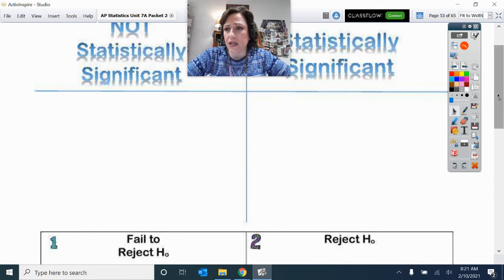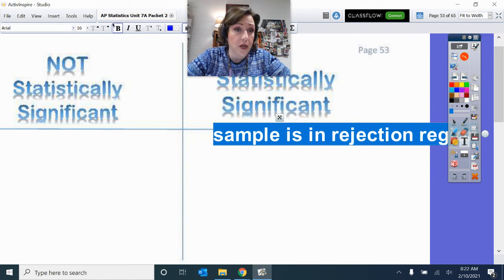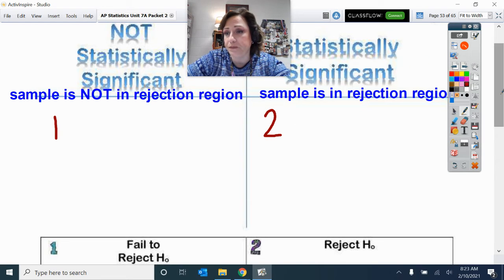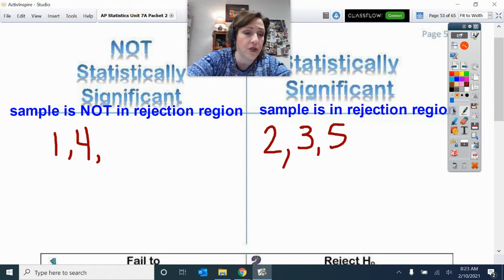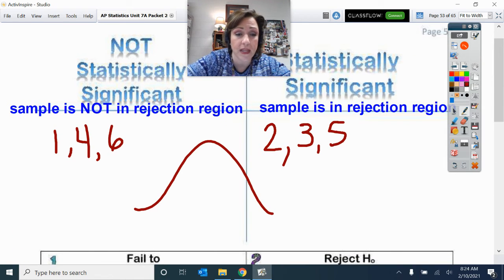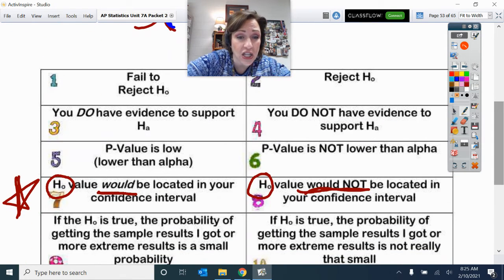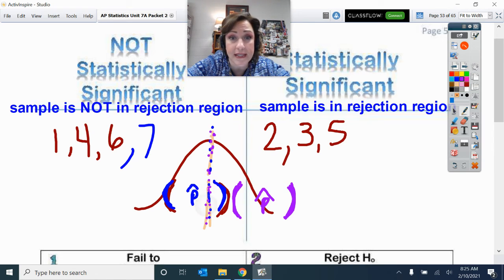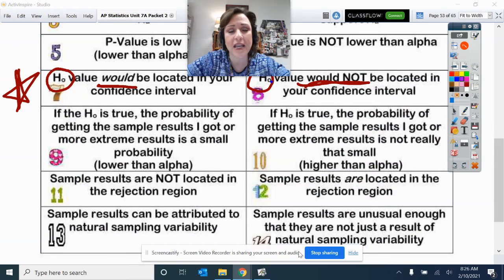Test Decision and Confidence Interval Relationship